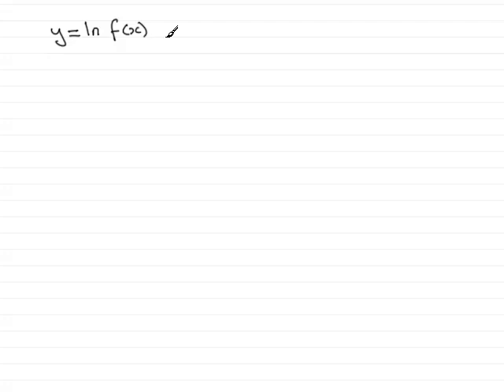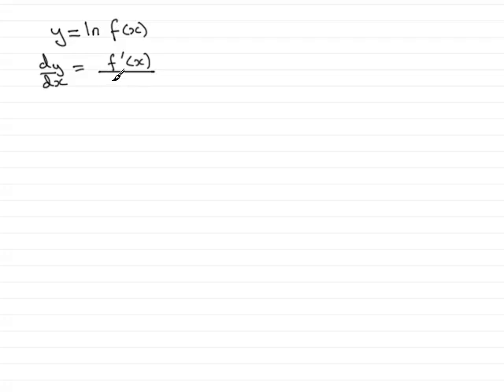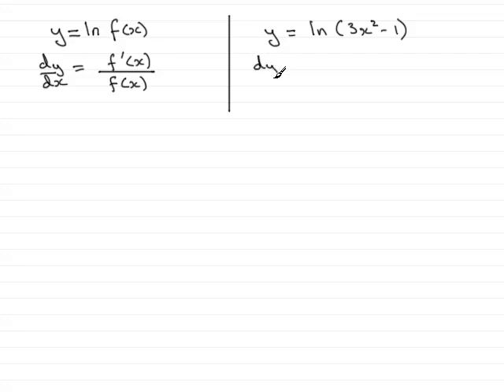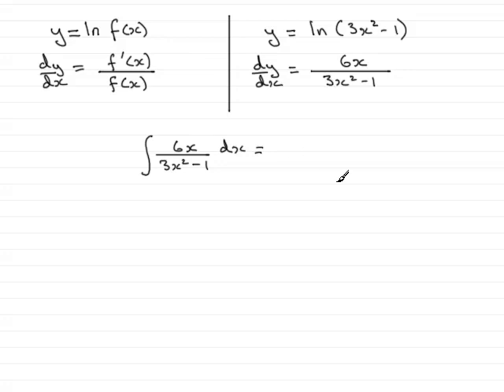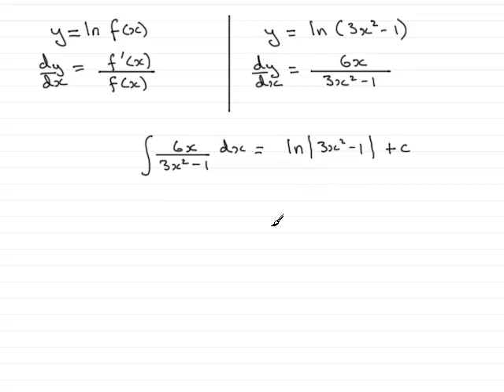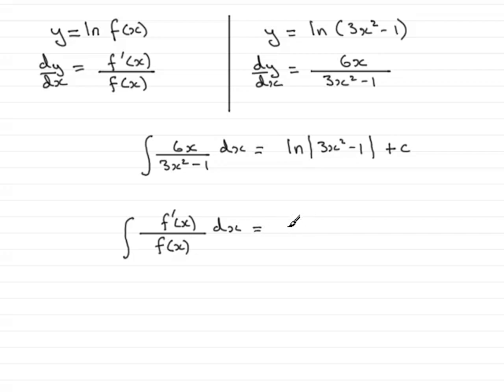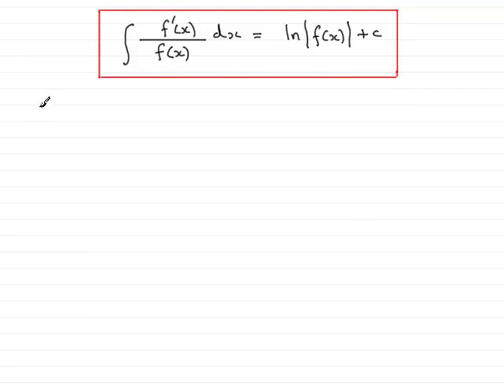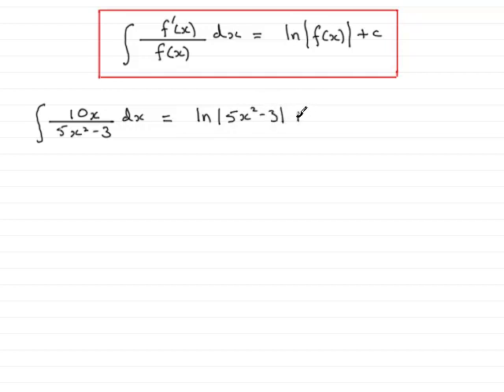Integration f ' (x) / f (x) type : ExamSolutions